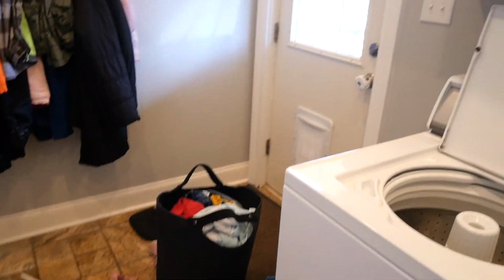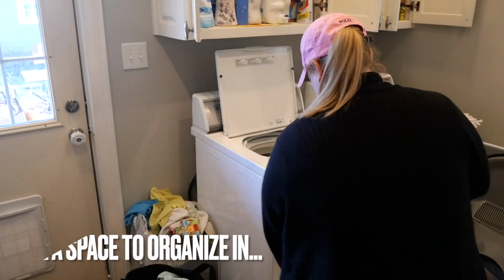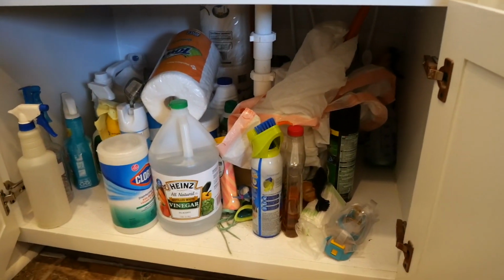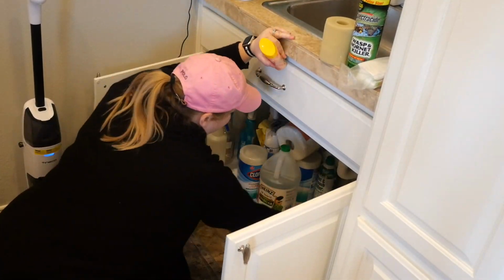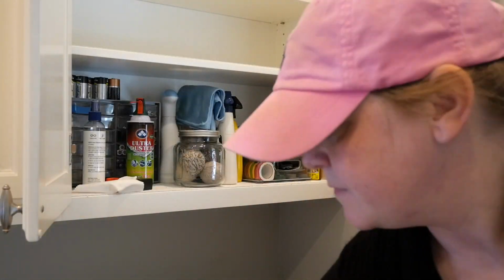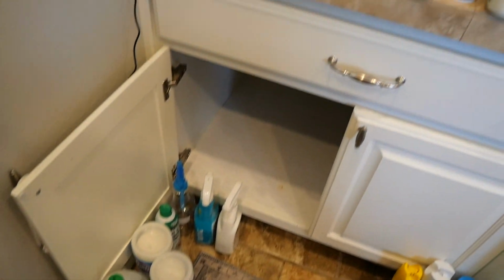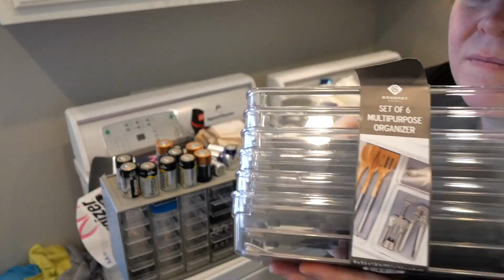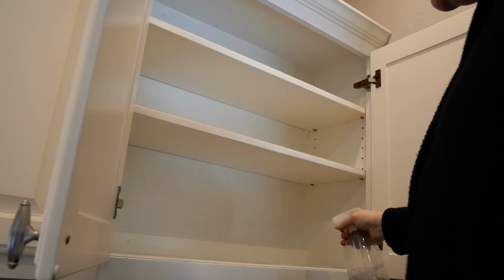✨REALISTIC✨ LAUNDRY ROOM CABINET ORGANIZATION | CLEAN WITH ME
In today's REALISTIC LAUNDRY ROOM CABINET ORGANIZATION video, we are going to be tackling my messy laundry room cabinets and getting them all nice and organized. I won't be using many organizational things for this project except for a couple of things my husband bought for me to do his side with from TJ MAXX... my "Hubby's cabinet" is a whole fun story that I'll share with you in today's video! 😂

XO,

Ana

||  LINKS TO SOME OF MY FAVORITE PRODUCTS  ||

🔵  Shark Cordless Vacuum

🔵 Zipper Bag Organizers

🔵 Scrubbing Bubbles Toilet Cleaning Stamp Lavender

🔵  Tineco IFloor 2

🔵  O Cedar Spin Mop

🔵  Method All Purpose Lavender Cleaner

🔵 Folex  Instant Carpet Spot Remover

🔵 SHARK IQ Robot Vacuum

🔵 Tide Antibacterial Spray

🔵 Kids Tree House Bed Tent

🔵 Beep Beep Fun Bath Stickers

🔵  Duck Smooth Shelf Liner

🔵🔵 INTERESTED IN WALMART +
If you are interested in checking out Walmart Plus click the link below and if you sign up for Walmart Plus both of us get $20 off a future order.

By using the above links to make a purchase, I may be reimbursed a small amount. It does not add to the cost of the product for you. I will NEVER promote something that I do not use myself on a regular basis and love.
Your trust is my main priority here on this channel and I would never promote something I wouldn't use myself.*